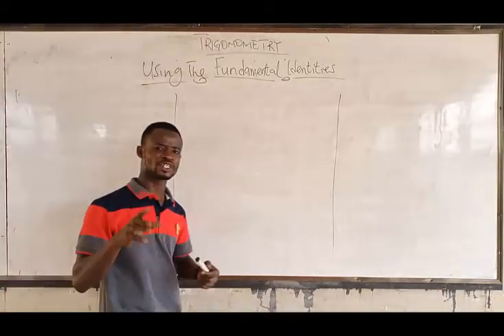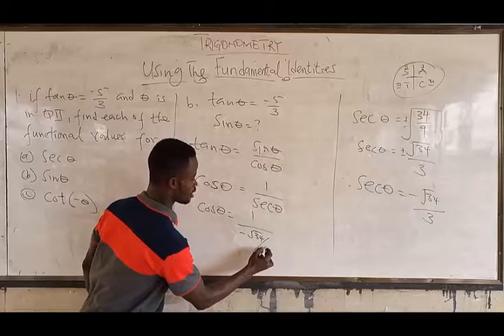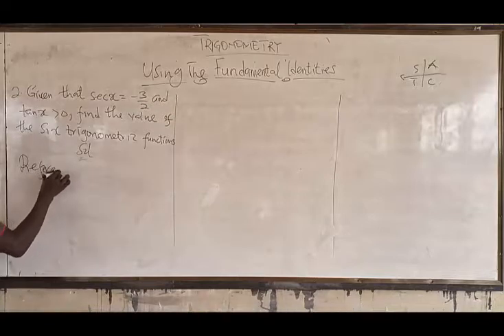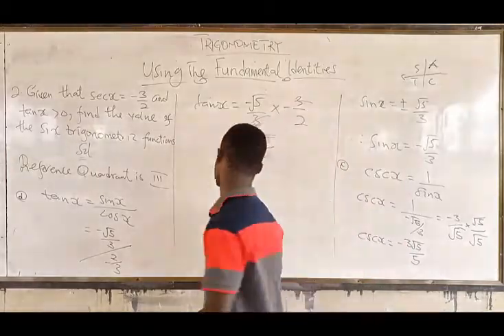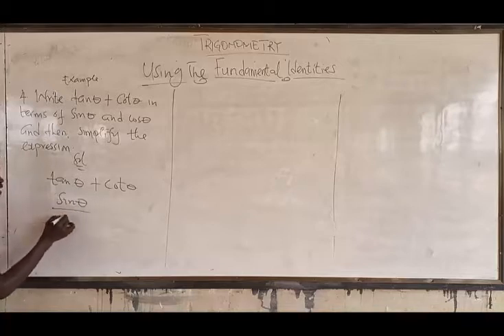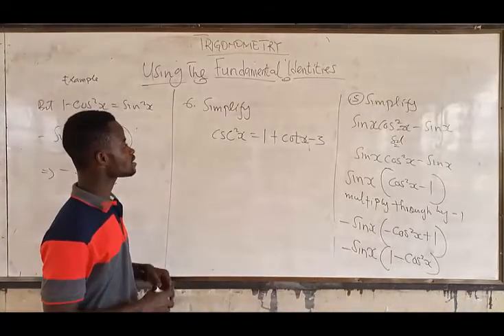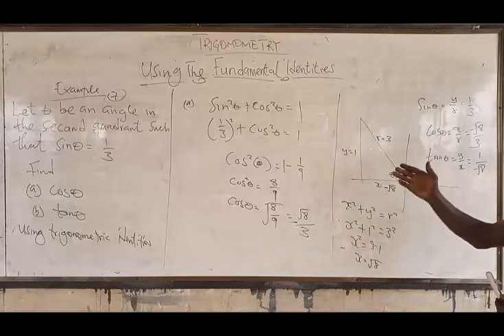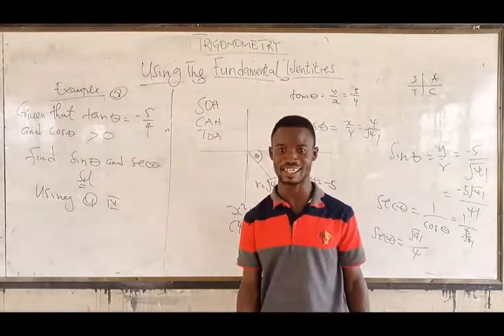#19 Using the fundamental identities ( Trigonometric )